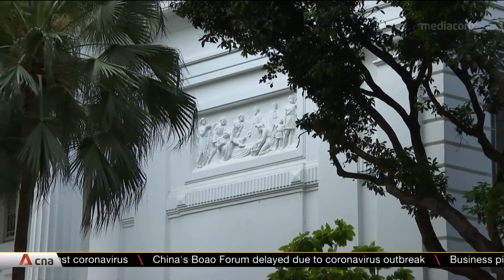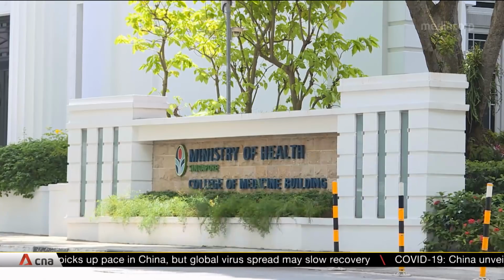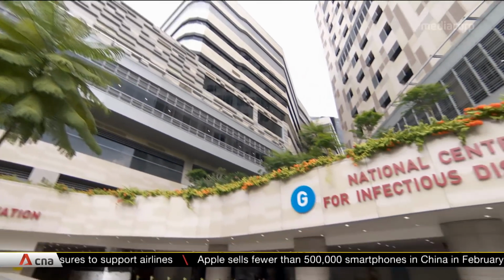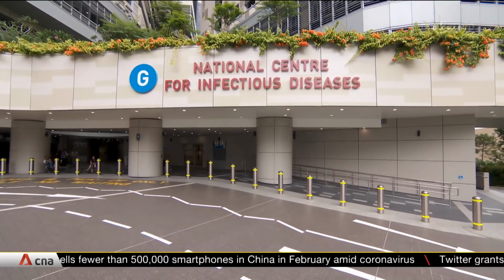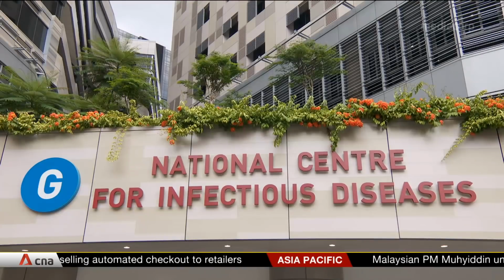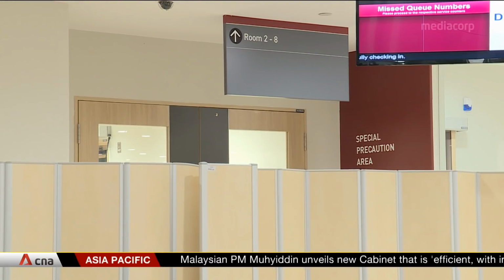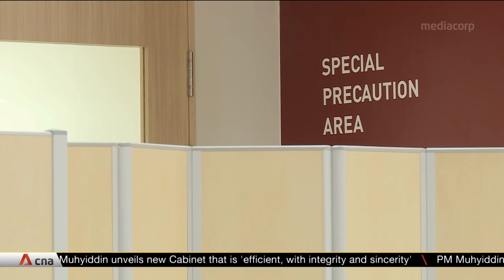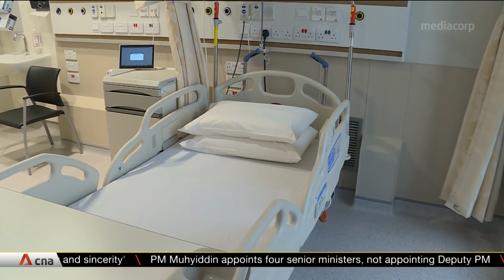COVID-19: Foreigners on short-term visit passes to pay for own treatment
Foreigners on short-term visit passes will need to bear the costs of their treatment for COVID-19 in Singapore. The policy came into force on Mar 7. However, the Government will continue to pay for testing for the virus in the interests of public health.